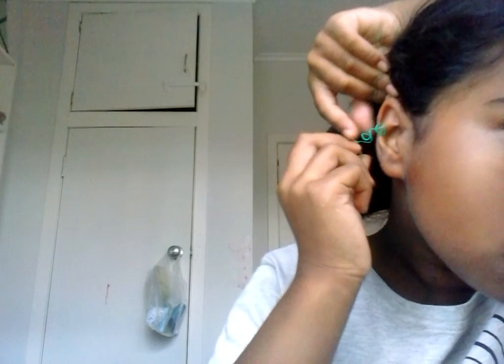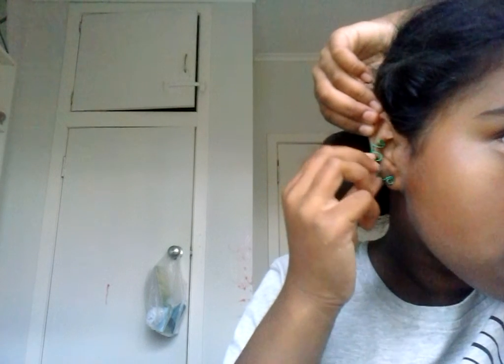Ear cuff | daily vlog #1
Make a beautiful piece of jewellery in my first vlog